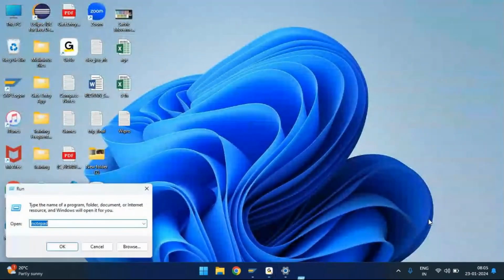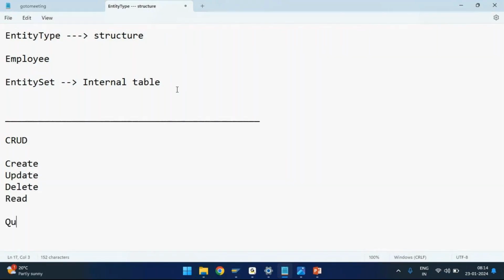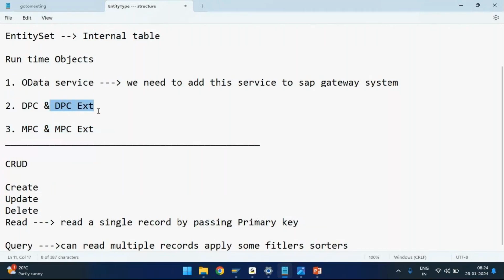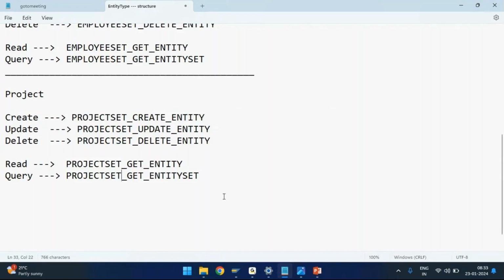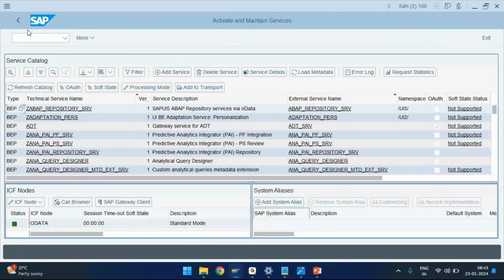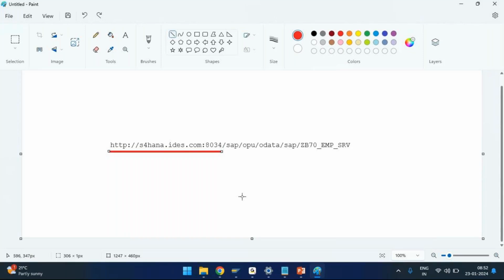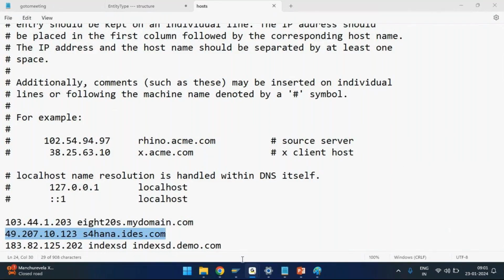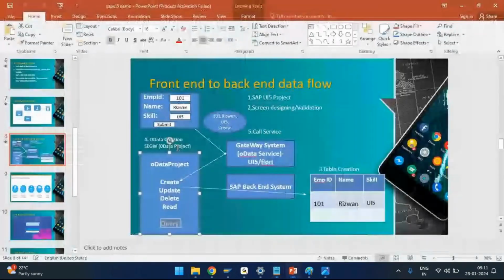15 Creating Entities , generating runtime objects, understa